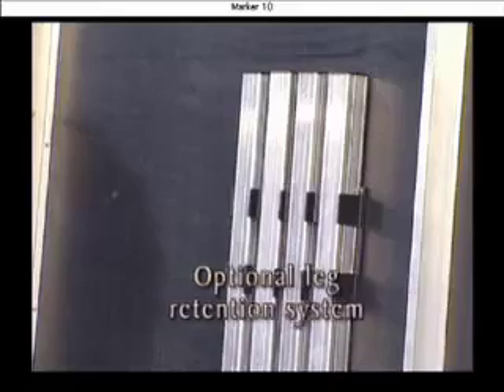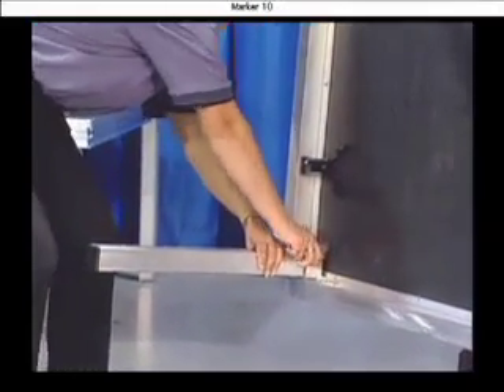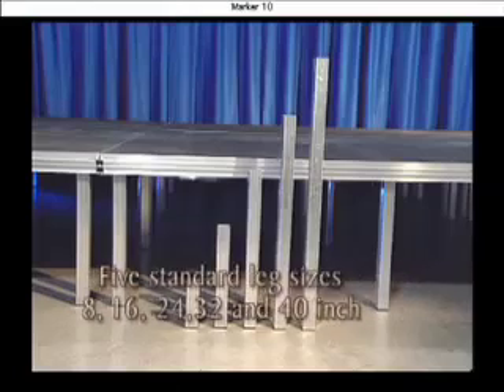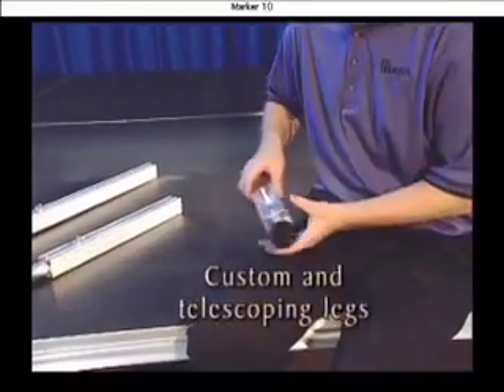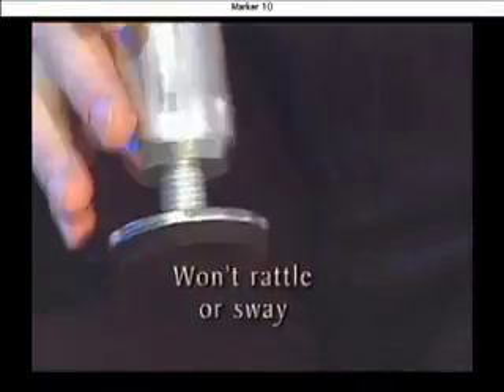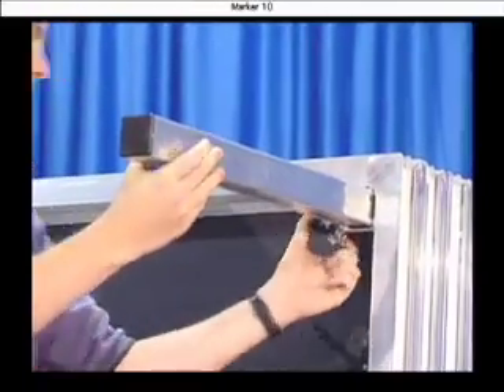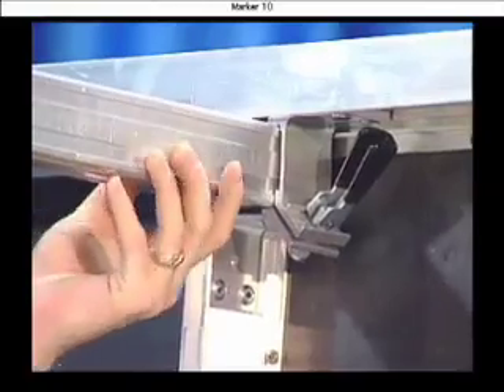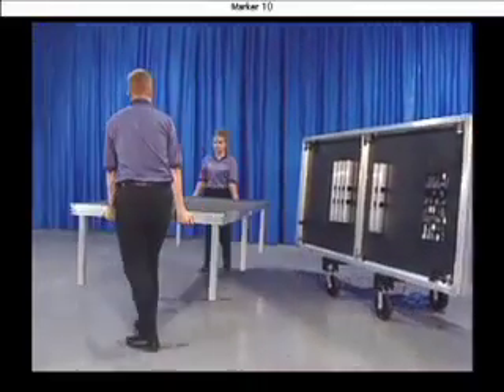Custom & Telecoping Legs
Versalite® Seated Risers - Custom Legs